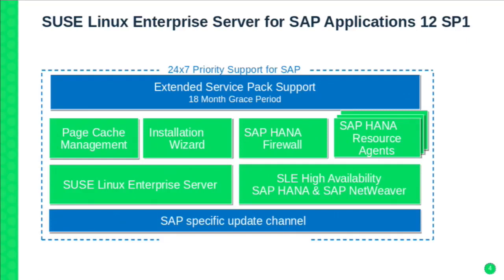TUT90846 Towards Zero Downtime How to Maintain SAP HANA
Abstract: The session will give an overview of supported SAP HANA System Replication cluster scenarios and generic maintenance procedures like operating system or SAP HANA sofware updates.